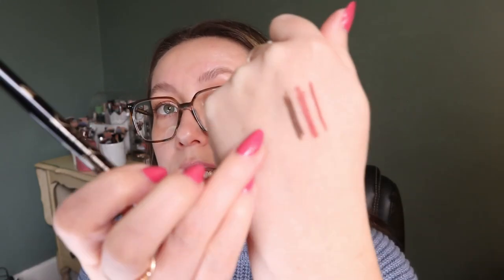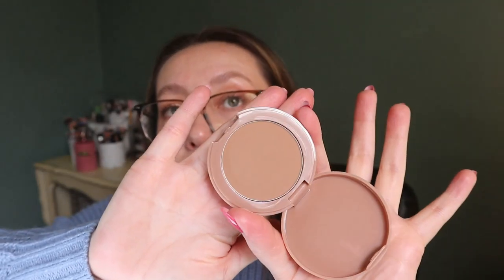WHOLE COLLECTION 🎡 PROJECT PAN 2023: UPDATE # 5 | Carly Rose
Hey guys! This year, I'm attempting a new style of project pan - I want to work on 23 items for 2023 in a rolling style (mostly) project. I'm hoping this will help me to get some good use on my collection!

tarte empowered hybrid gel foundation
Cheek Slime Lip + Cheek Tint With Plant Collagen in Fever Dream
Marc Jacobs Lip Gloss in Forbidden Fruit
Lethal Cosmetics LUMEN Lip Gloss in Nova
SEPHORA COLLECTION Cream Lip Stain Liquid Lipstick in 01 Always Red
TEMPTU x Boxycharm Liquid Glow
PAT McGRATH LABS Skin Fetish: Divine Blush Duo in Cosmic Coral
Maybelline Instant Age Rewind Eraser Dark Circle Treatment Concealer in Ivory
Milk Makeup Holographic Stick in Supernova
Danessa Myricks Beauty Yummy Skin Blurring Balm Powder Flushed - Matte Color for Cheek & Lip in Golden Hour
NYX Professional Makeup Lift & Snatch Brow Tint Pen Waterproof Eyebrow Pen in Ash Brown
ROSE INC Brow Renew Clean Clear Eyebrow-Growth Gel in FILL 01
VDL Lumilayer Primer Fresh

NEW ITEMS:
Young Living Vetiver Essential Oil
Young Living Peach & Calming Essential Oil
Kosas Air Brow Tinted Clean Volumizing Eyebrow Gel in Medium Brown
Kosas Brow Pop Dual-Action Filling and Shaping Easy Eyebrow Pencil in Medium Brown
Jonteblu Lip Liner Pencil in Brown Sugar
Bite Beauty Lip Liner in 032
KVD Beauty Tattoo Pencil Liner Waterproof Long-Wear Gel Eyeliner in Pyrolusite Brown
Saint Luxe Setting Spray
Hanalei Matte Bronzer
Sailor Moon x Colourpop Collection Pressed Powder Blush in Cat's Eye